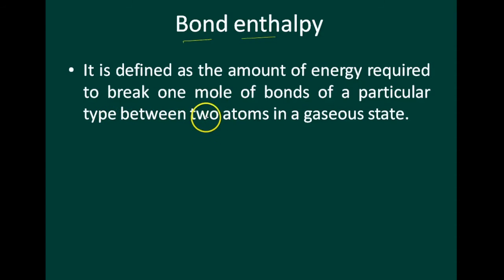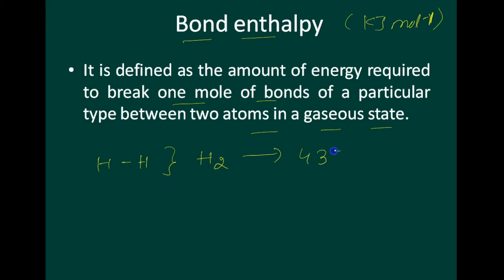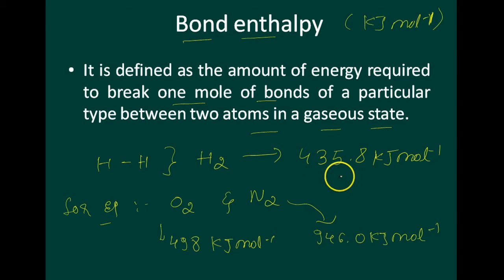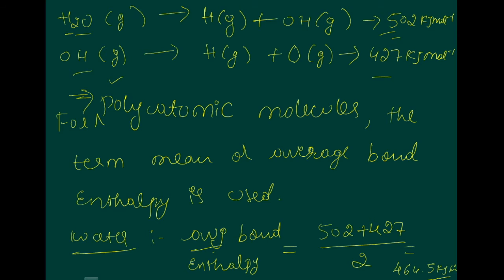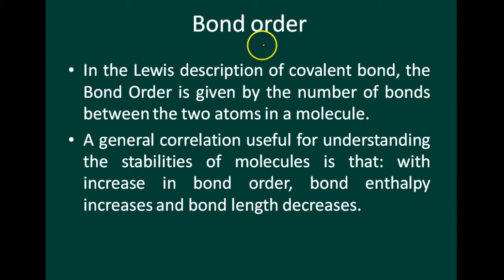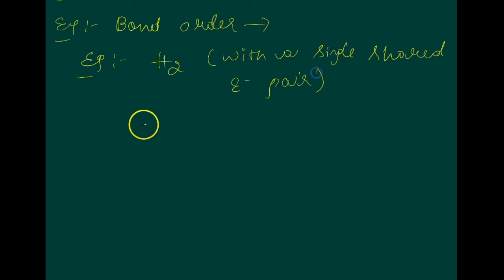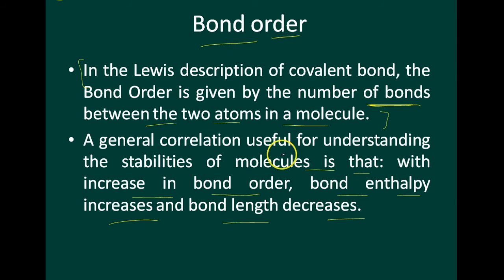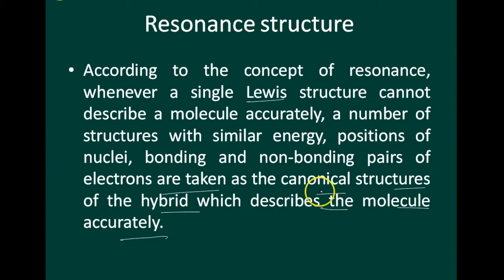Chemistry Class 11 Chapter 4 Part 6|CHEMICAL BONDING AND MOLECULAR STRUCTURE